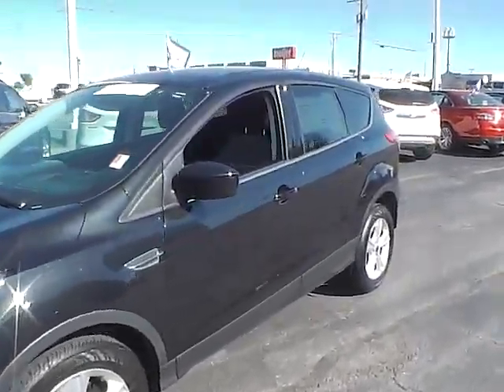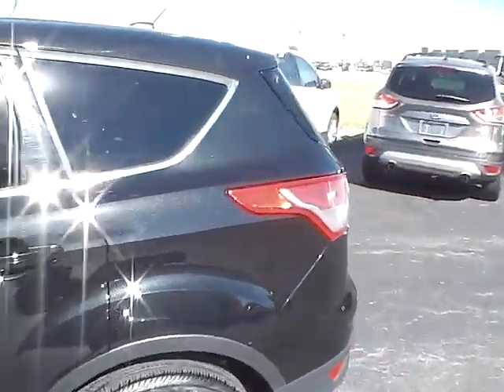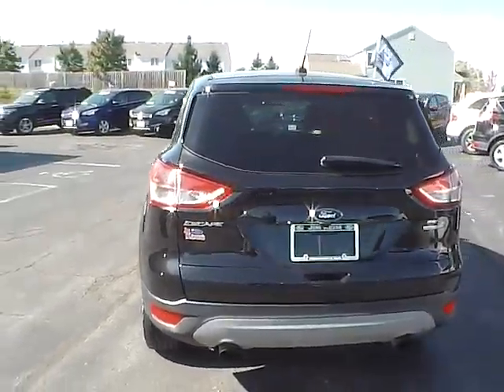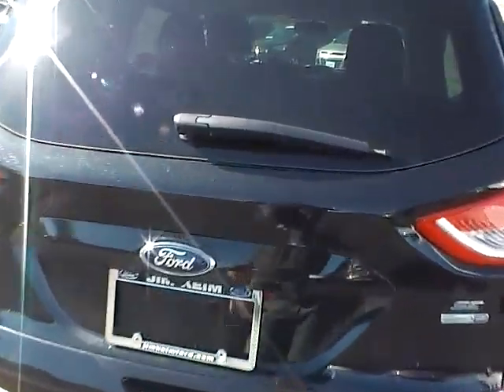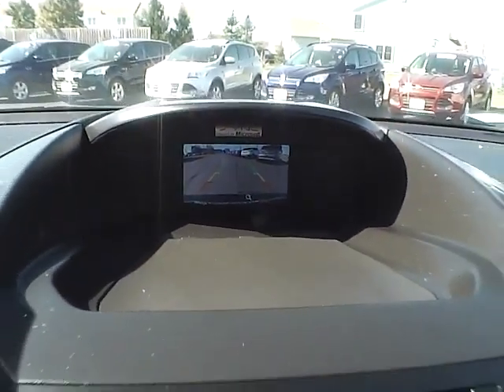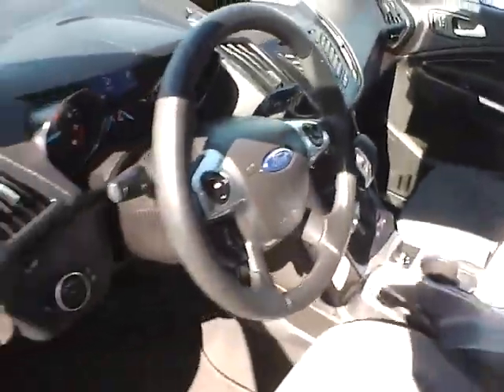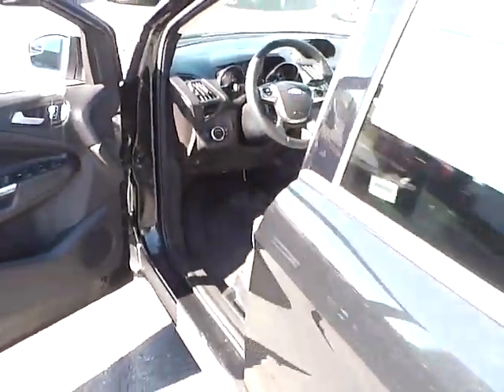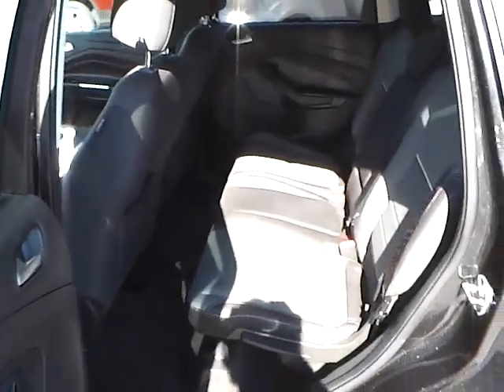TP0920 2015 Ford Escape SE For Sale Columbus Ohio